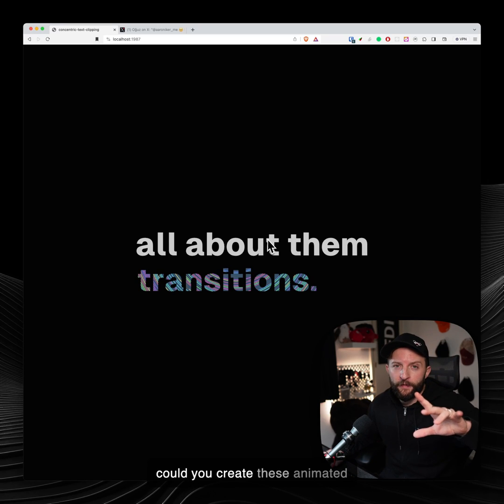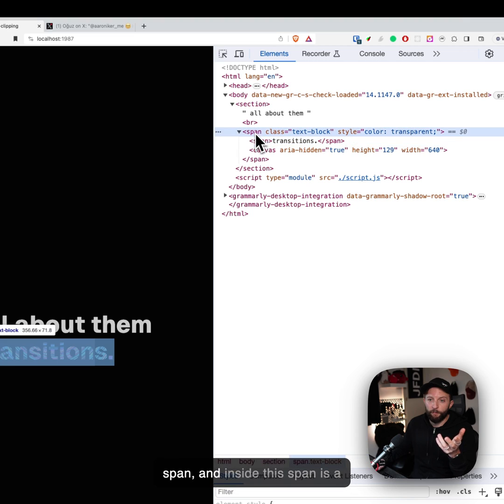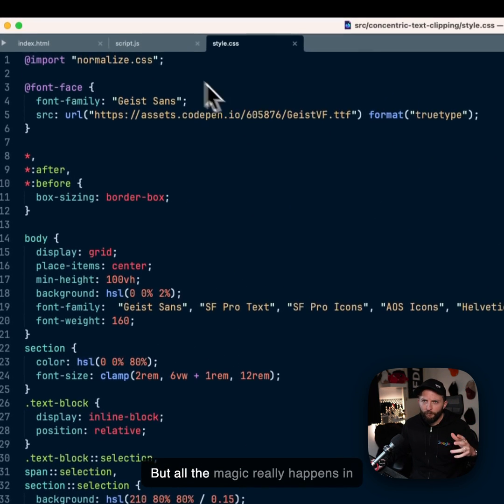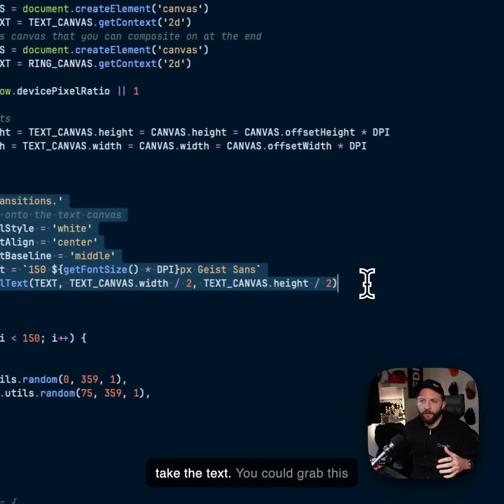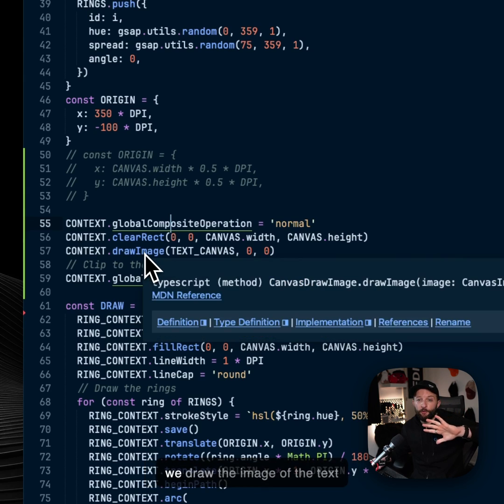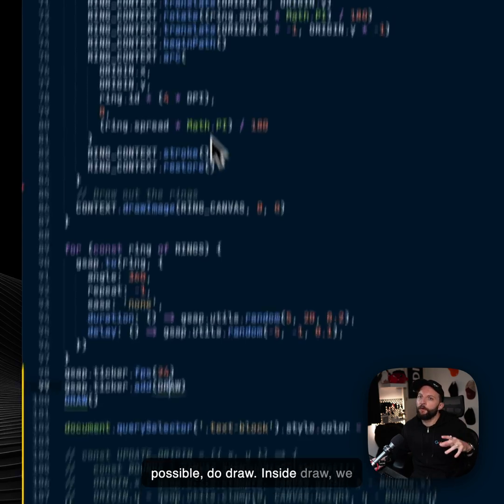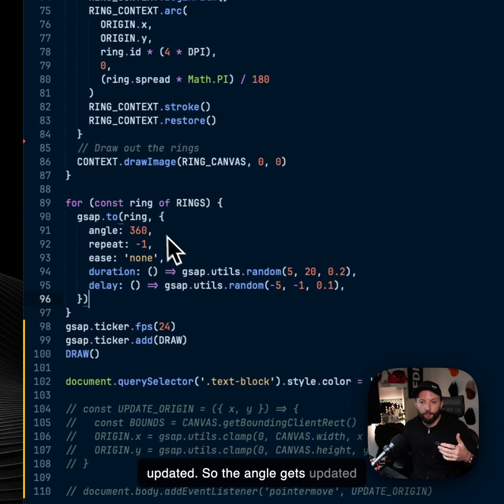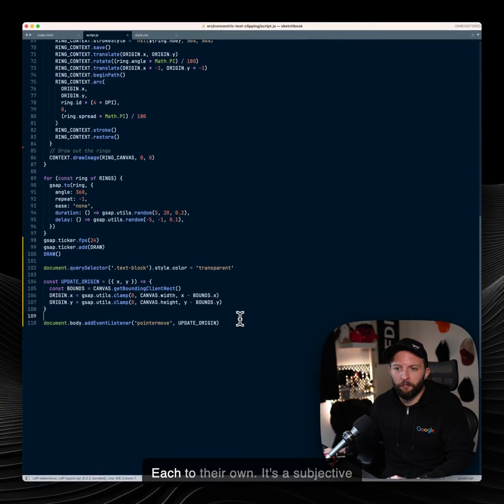Animated Concentric Rings Clipped to Text with JavaScript Canvas and One Magic Property ✨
Saw this rad concentric animated rings design over on X But how do you make it without using a video? Without using `background-clip: text`? You use a canvas element 🤙

Throw in some GSAP and you get something pretty special

But it won't work without one special canvas property... You'll have to watch to see which one that is 😅